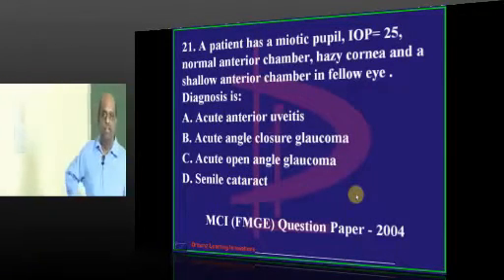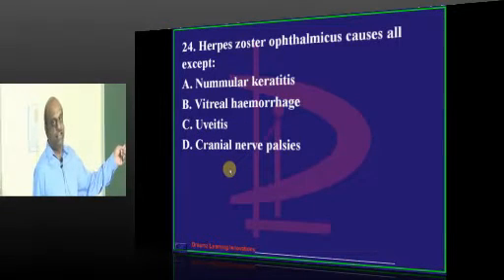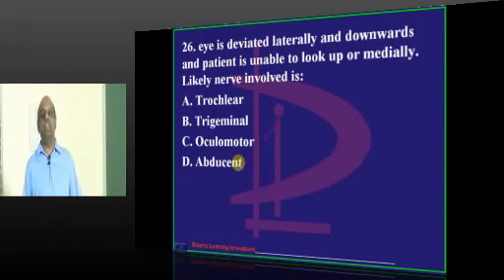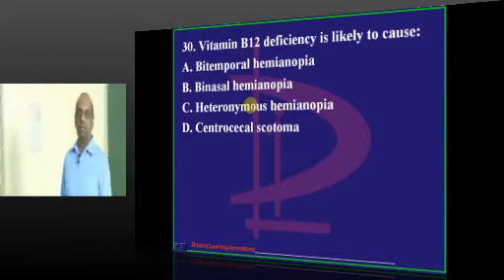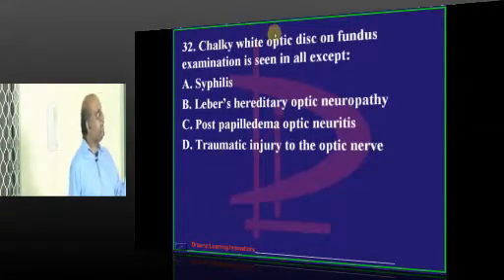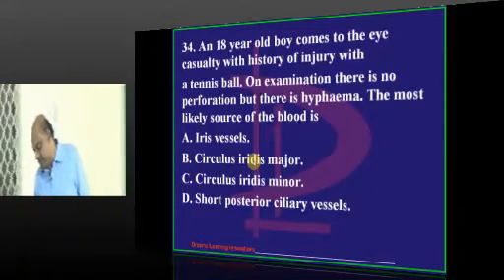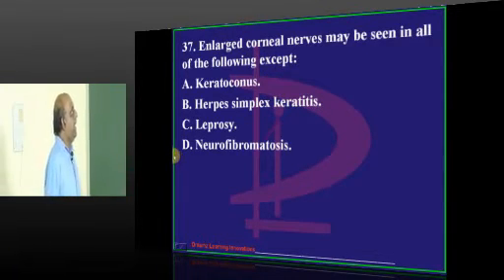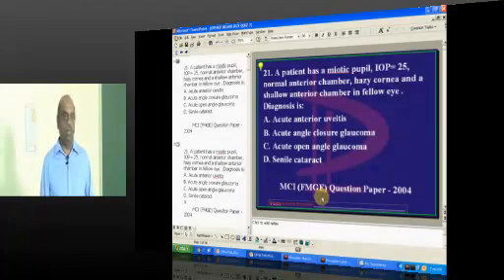AIPGMEE Live Coaching Opthalmology online Live Crash Course in 9 hours Part 09